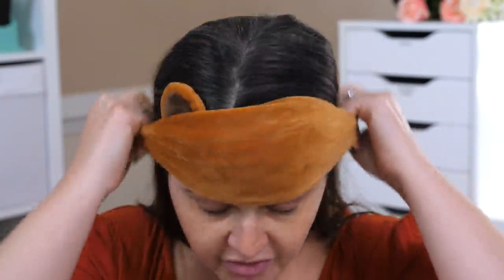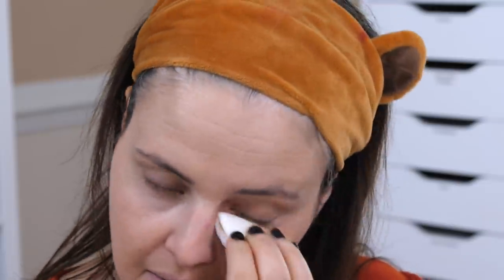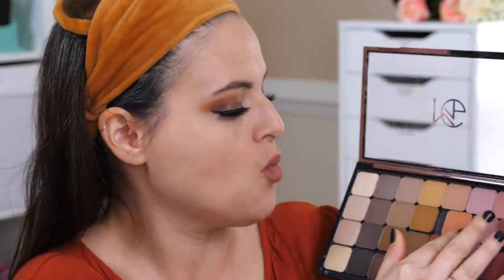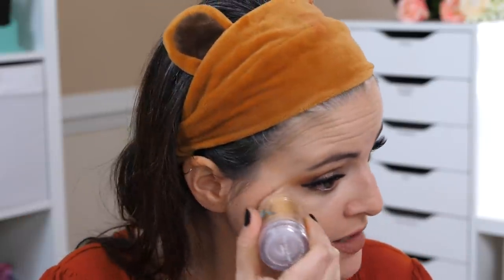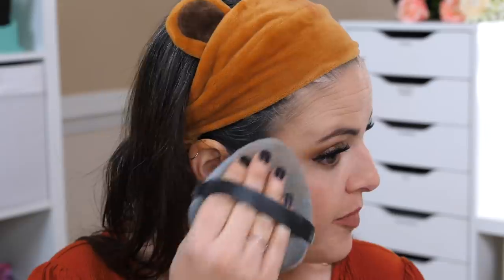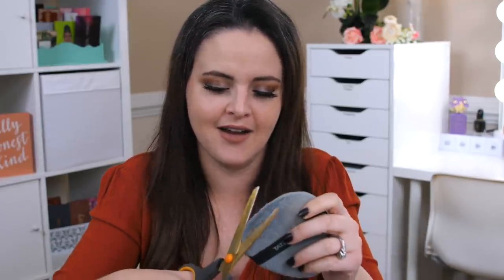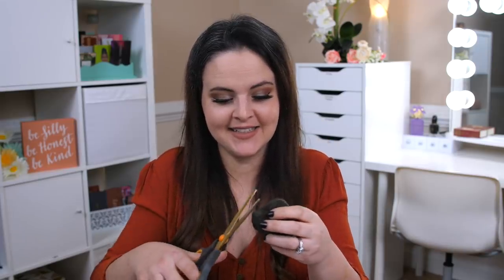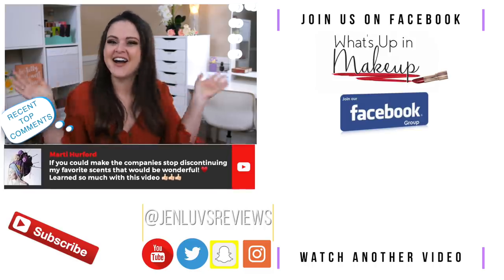Tati Beauty Blendiful Review - Just an overpriced poof? For real...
Tati Beauty by @Tati  has released their first tool, the Blendiful. It's a makeup tool that, supposedly, you can use to apply a full face of makeup. Today we are going to zoom up close compare the $18 Blendiful vs. a $2.50 4-pack of velour puffs from Ulta to see if it's really worth your money. Oh, and we are also going to cut it open... for science. :)

*Time Stamps*
1:40 - Close up comparison application
11:09 - Thoughts on application
15:57 - Cutting it open! 😈

CURRENT SETUP:
Nail Polish Rack
IKEA Alex Drawers (9)
IKEA Alex Drawers (5)
Best Lights
Good Lights
Vlog Cam(Great Starter for YT)
Lav mic
AWESOME LENSES FOR MY PHONE!

OLD SETUP:
Camera used from 2017 to September 2018
Lens for close-ups
Lens for Blurry Backrounds